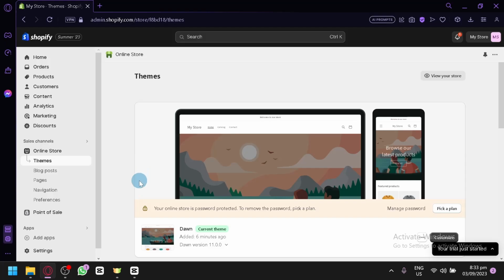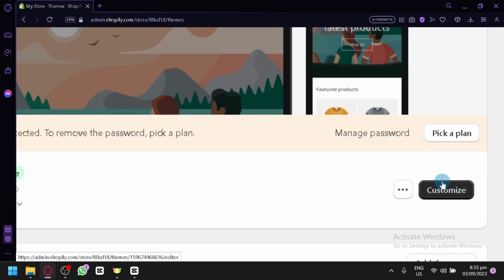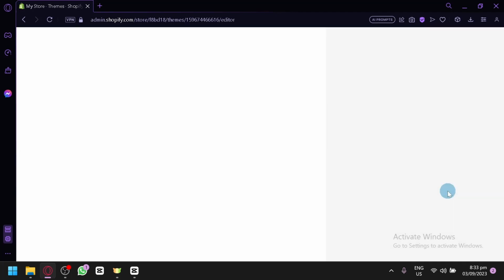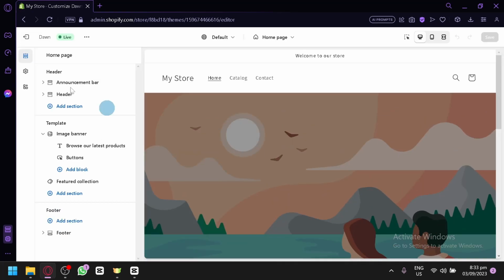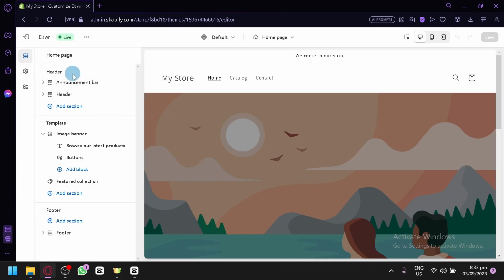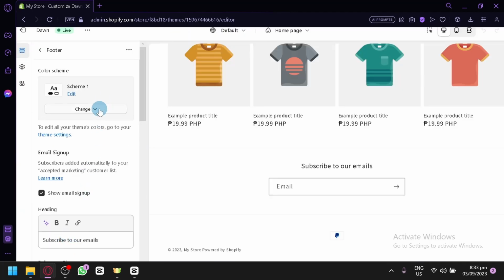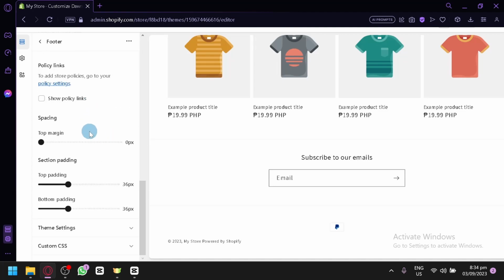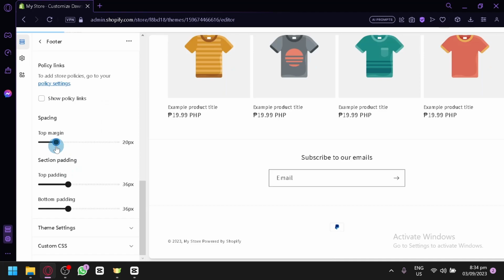How to Customize Footer Menu in Shopify (Quick Shopify Tutorial)